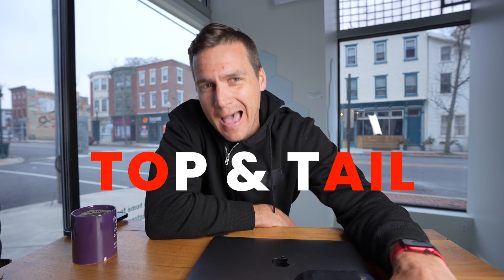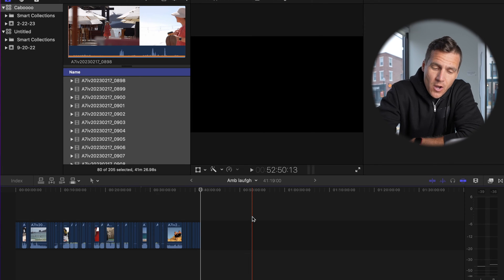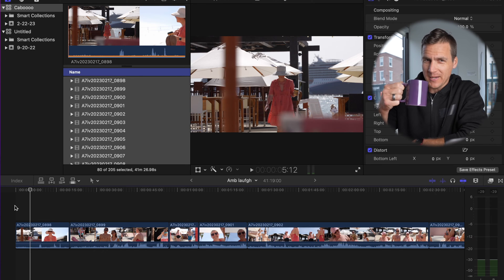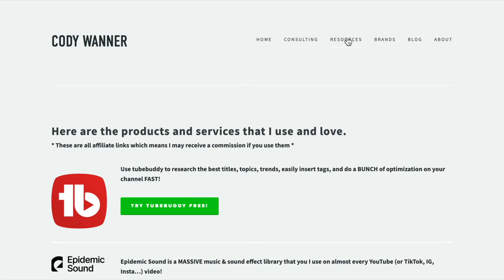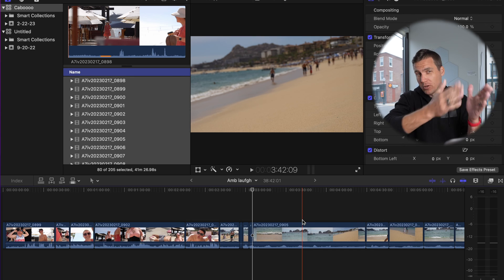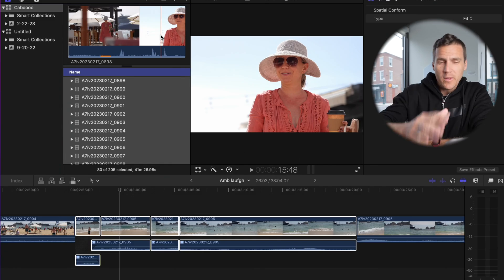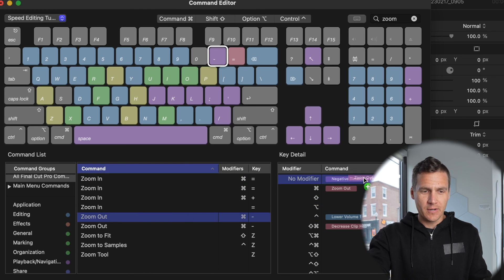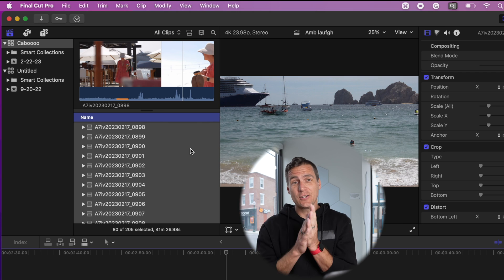Speed Editing in Final Cut: LEARN LIKE THIS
This method is all about efficiency and speed, enabling you to edit your videos faster than the traditional methods.

In this tutorial, I dive into how you can utilize five key shortcuts to streamline your editing process. The essence of Top and Tail editing lies in quickly trimming the start (top) and end (tail) of your clips directly on the timeline. This technique is especially useful when you have a batch of footage that you need to go through rapidly.

To facilitate this process, it's crucial to set up your keyboard shortcuts in Final Cut Pro for maximum efficiency. Most default shortcuts require multiple keys, but for Top and Tail editing, single-key shortcuts are the way to go. I'll show you how to customize these shortcuts to fit this editing style, making the process as intuitive as possible.

Moreover, I'll cover navigating through your timeline effectively, including zooming in and out and fitting your timeline within your screen with just the press of a button. These tips are designed to save you time and make your editing workflow more fluid.

I also touch on the importance of keyboard shortcuts for playback, such as playing forward and backward at different speeds, which is integral to the Top and Tail method. This allows you to review your footage quickly and decide where to make your cuts.

By the end of this tutorial, you'll have a solid understanding of how to implement Top and Tail editing in your projects, significantly cutting down your editing time. This method not only speeds up the editing process but also encourages a more decisive editing style, helping you to quickly identify and retain the best parts of your footage.

Remember, the goal is to make editing as efficient and straightforward as possible, mirroring the ease and simplicity platforms like Squarespace offer for website creation. Just as Squarespace enables you to build professional-looking websites quickly, these editing shortcuts allow you to produce polished videos in less time.

If you're ready to transform your video editing workflow with Final Cut Pro, making it faster and more intuitive, then this tutorial is for you. Let's get started and unlock the full potential of your editing skills

Motion is the *underrated* tool I use to get stuff DONE (Free Trail Affiliate Link) it integrates with your calendar and creates time and space for you to work, as well as adjusts tasks to keep you on track -- it's what time management SHOULD be for someone like me!